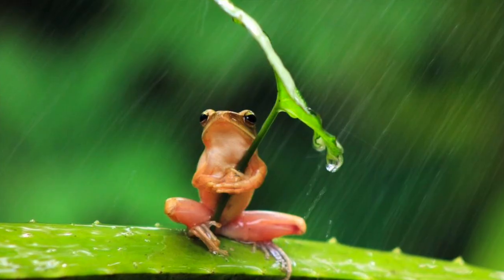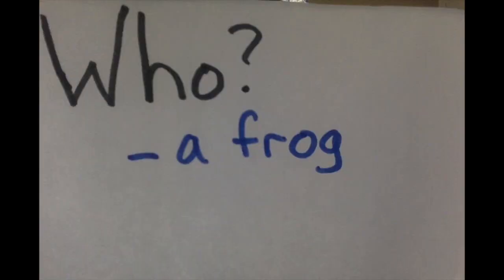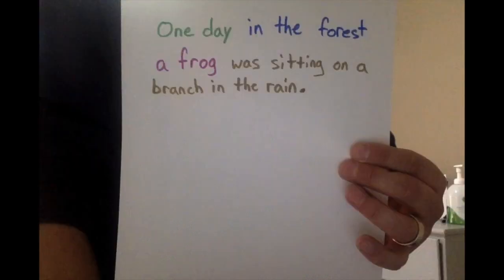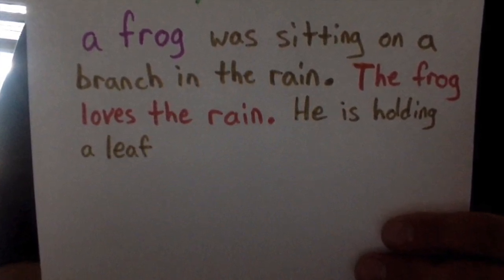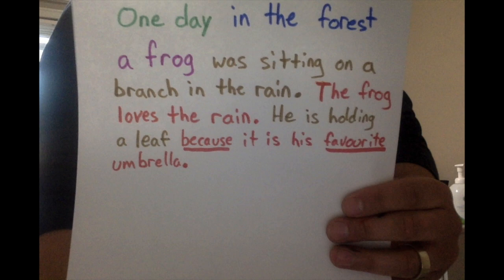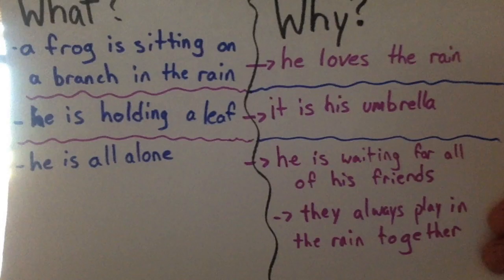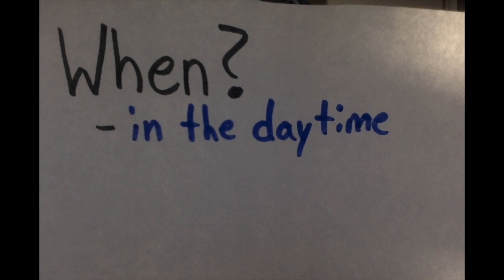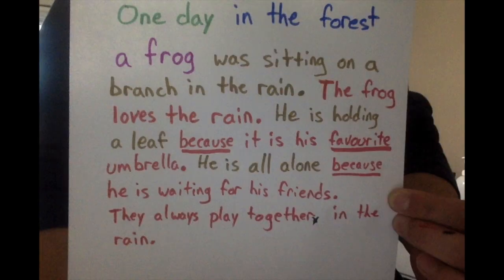Turning ideas into Sentences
In this video we take our ideas from our 5W Chart and start to build a story